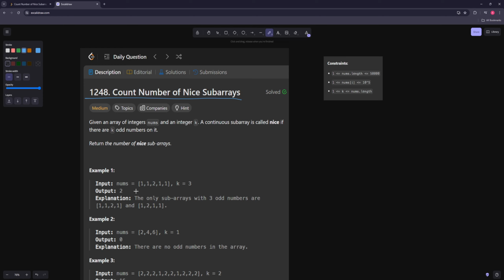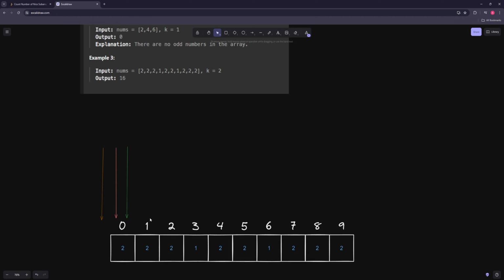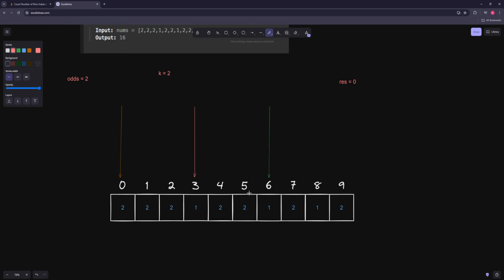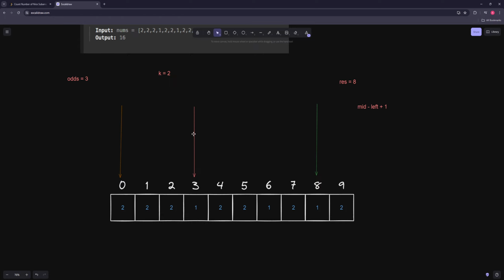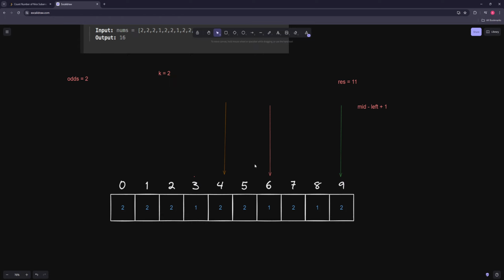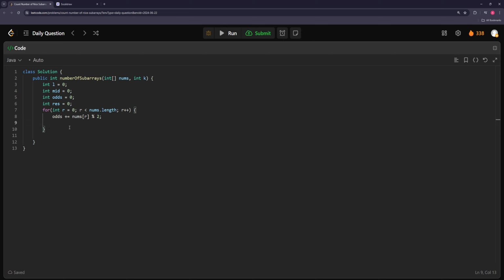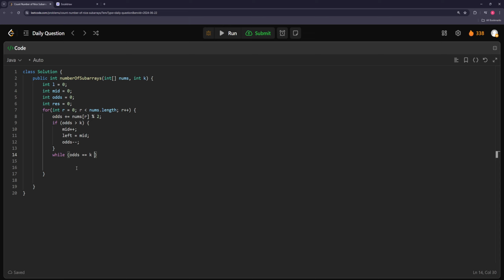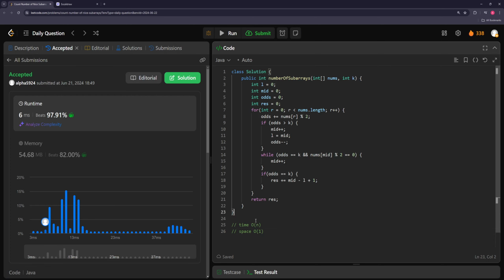LeetCode 1248 - Count Number of Nice Subarrays - Java